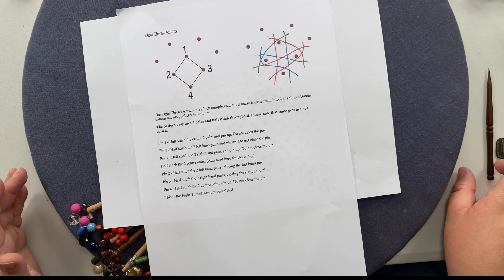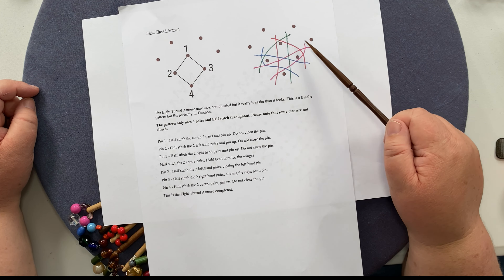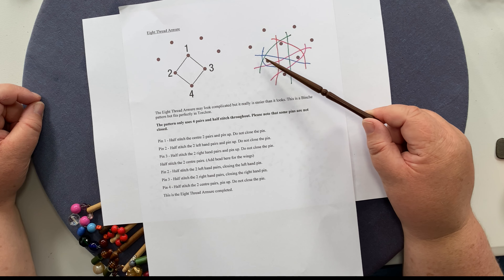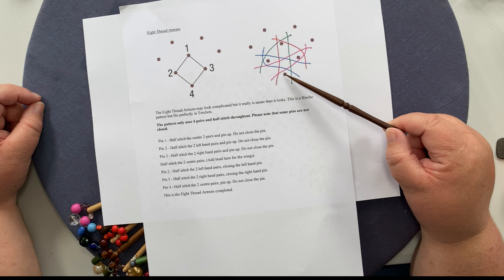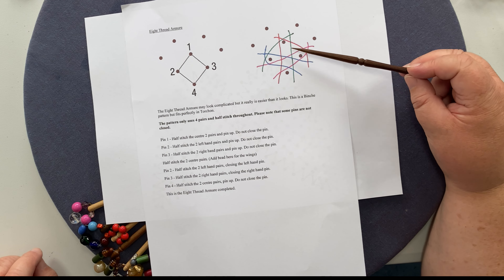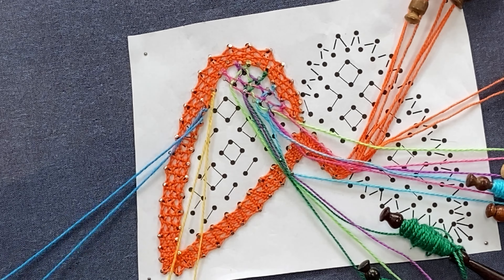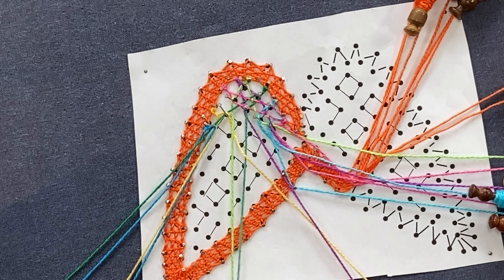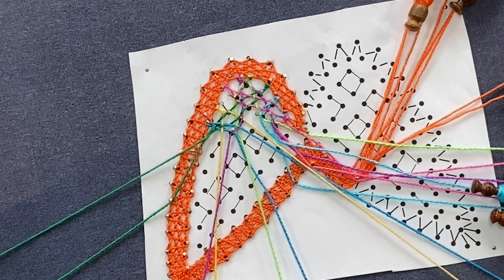Lou Woo Designs - Torchon Bobbin Lace Tutorial on How to Work The Angel 2019 Wing Filling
Learn how to add a filling to a shape that is outlined in bobbin lace, this video walks you through the steps in figuring out where and how to sew in pairs, what to do when you have only part of a lace filling pattern, and general advice on working the very popular lace Angel's designed by Lou Woo.